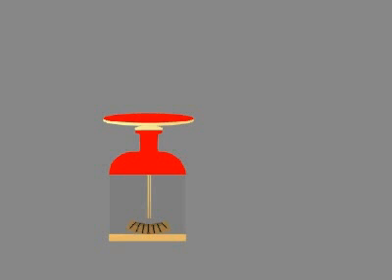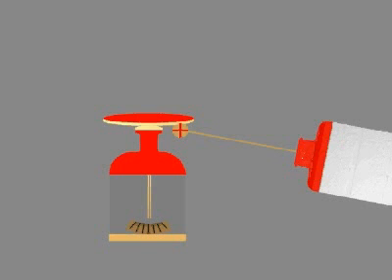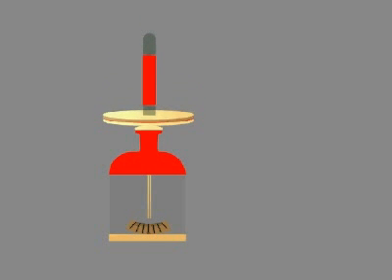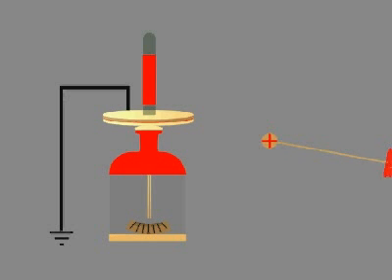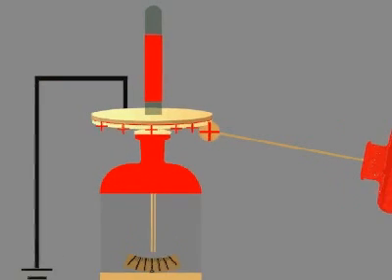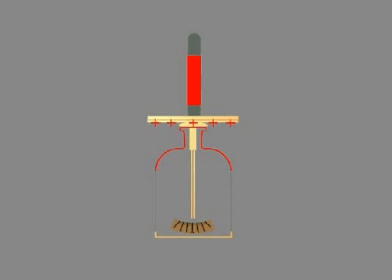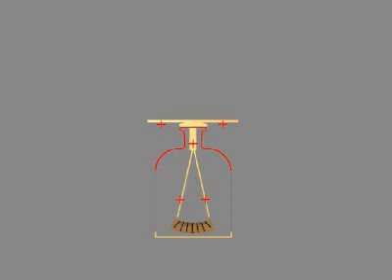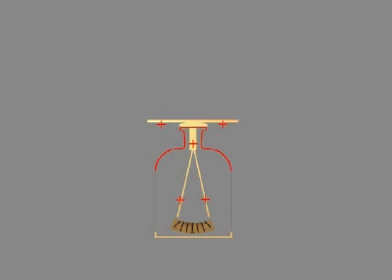Volta's condenser electrometer explanation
Eine kleine 3D CG Animantion, die das
Voltas Elektroskop erklärt.